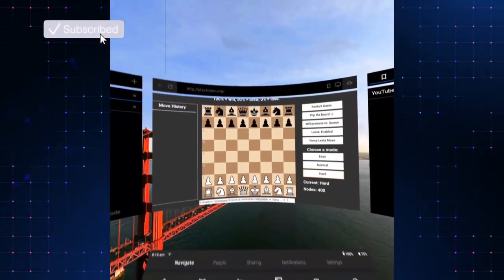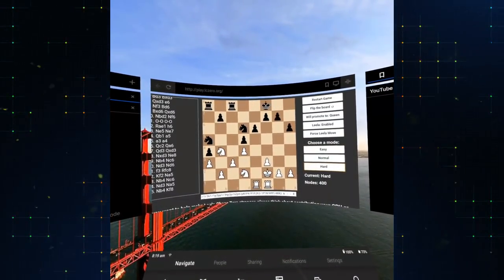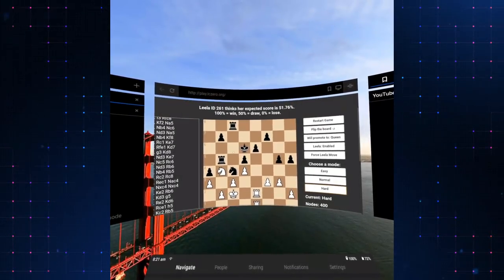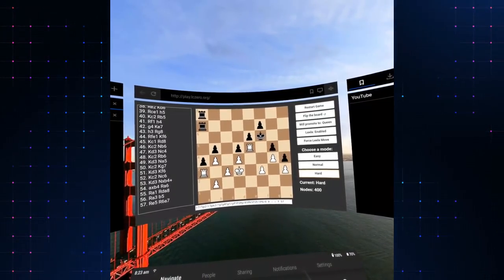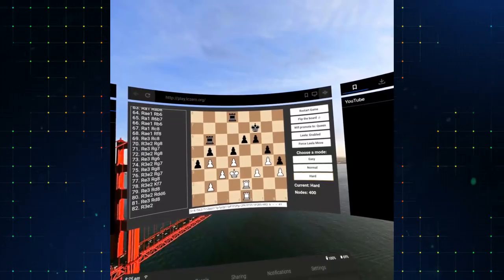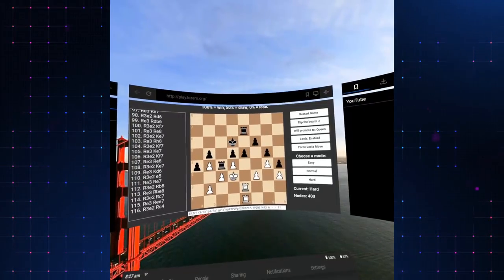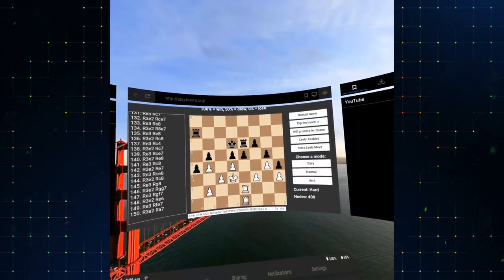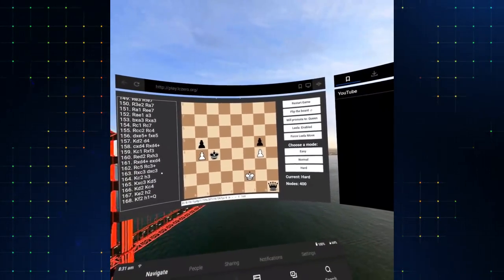Oculus Go | Leela Chess Zero (LCZero) | A Neural Network engine similar to Alpha Zero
Leela ID : 261

Playing inside Oculus Go

Game quality tags: amazing, awesome, astonishing, brilliant, classic, crushing, dynamic, elegant, exceptional, excellent, exciting, fabulous, famous, fantastic, finest, flashy, greatest, important, impressive, incredible, instructive, incredible, interesting, magnificent, marvellous, memorable, mind-blowing, must see, outrageous, remarkable, scintillating, sparkling, stunning, superb, thrilling, top, unbelievable, wonderful

Further information: Stockfish (chess) and Elmo (shogi engine)
Comparing Monte Carlo tree search searches, AlphaZero searches just 80,000 positions per second in chess and 40,000 in shogi, compared to 70 million for Stockfish and 35 million for elmo. AlphaZero compensates for the lower number of evaluations by using its deep neural network to focus much more selectively on the most promising variation.[1]

Training
AlphaZero was trained solely via self-play, using 5,000 first-generation TPUs to generate the games and 64 second-generation TPUs to train the neural networks. In parallel, the in-training AlphaZero was periodically matched against its benchmark (Stockfish, elmo, or AlphaGo Zero) in brief one-second-per-move games to determine how well the training was progressing. DeepMind judged that AlphaZero's performance exceeded the benchmark around four hours of training for Stockfish, two hours for elmo, and eight hours for AlphaGo Zero.[1]

Results
Outcome
Chess
In AlphaZero's chess tournament against Stockfish 8 (2016 TCEC world champion), each program was given one minute's worth of thinking time per move. Stockfish was allocated 64 threads and a hash size of 1 GB,[1] a setting that Stockfish's Tord Romstad later criticized as suboptimal.[4][note 1] AlphaZero was trained on chess for a total of nine hours before the tournament. During the tournament, AlphaZero ran on a single machine with four application-specific TPUs. In 100 games from the normal start position, AlphaZero won 25 games as white, won 3 as black, and drew the remaining 72.[6] In a series of twelve 100-game matches (of unspecified time or resource constraints) against Stockfish starting from the 12 most popular human openings, AlphaZero won 290, drew 886 and lost 24.[1]